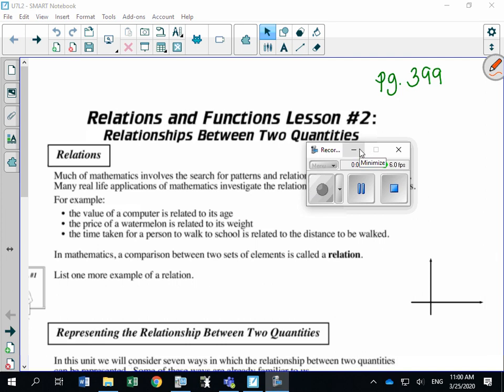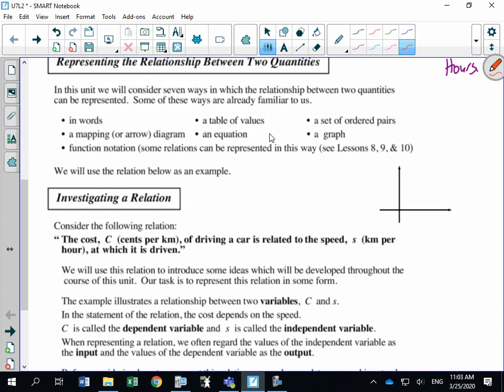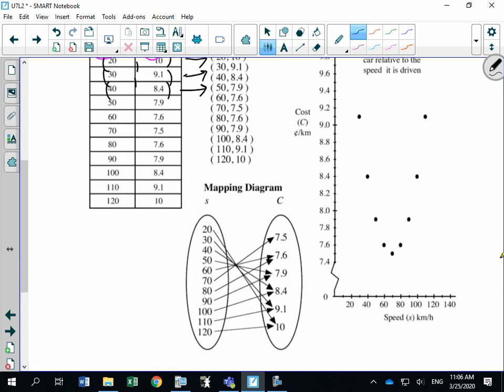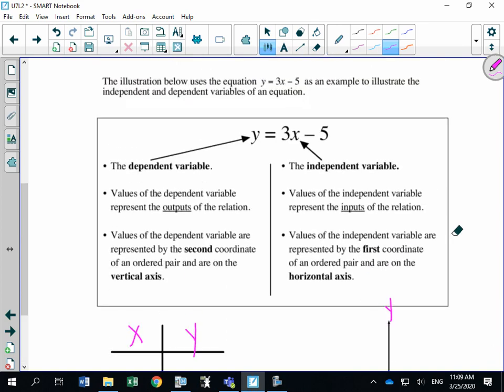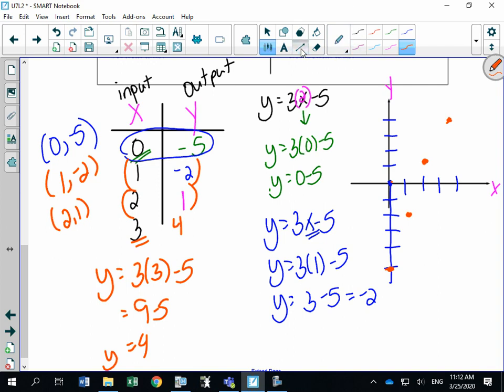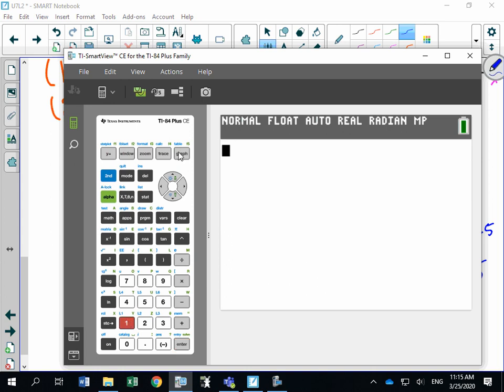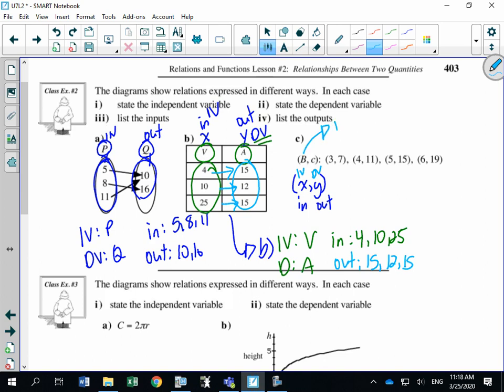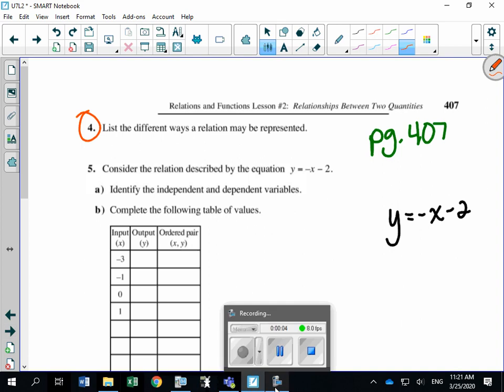Math 10C - U7 - Lesson 2 Part 1